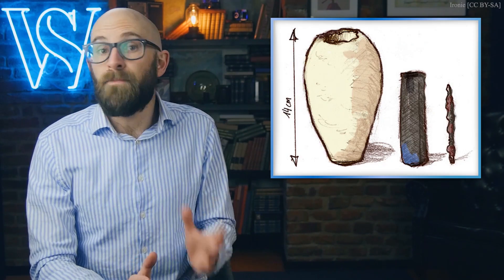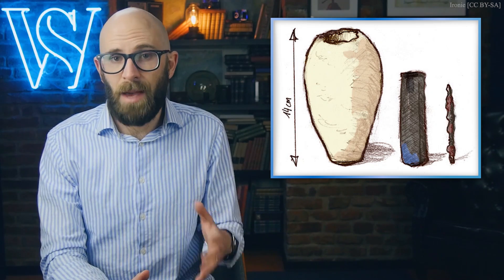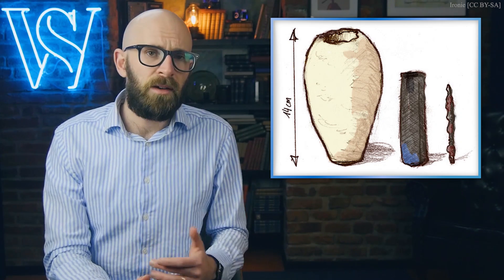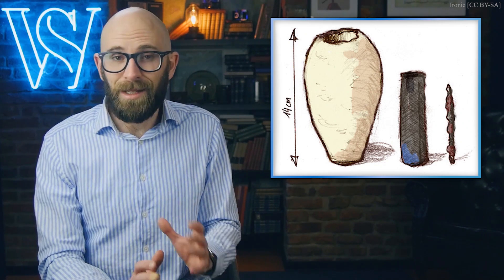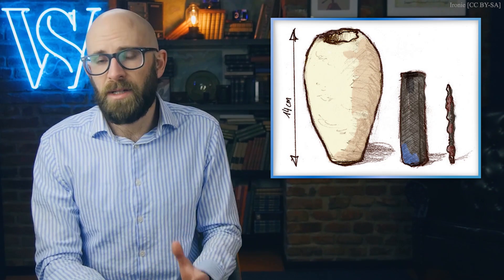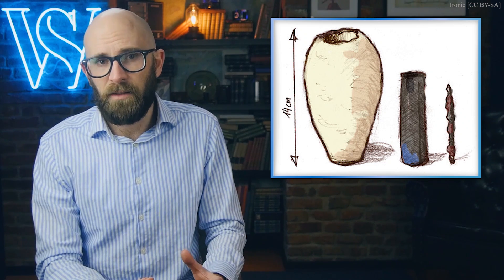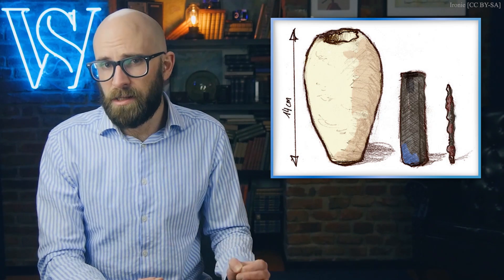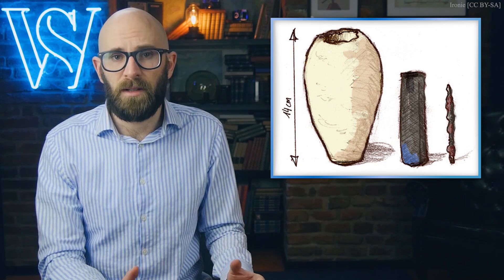How Does the Human Body Generate Electricity and the Myth of the Electric Eel?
In this video:

Each basic element, like the oxygen you breathe, and the sodium and potassium you eat, have a certain number of protons and electrons that will distinguish it from other elements. Most elements have the same number of electrons as they do protons. This will give it a balance between negative and positive charges. Protons reside in the nucleus (center) of the atom while electrons rotate around the nucleus.